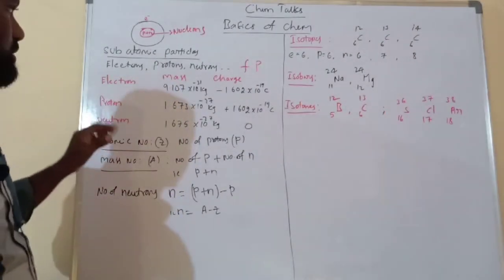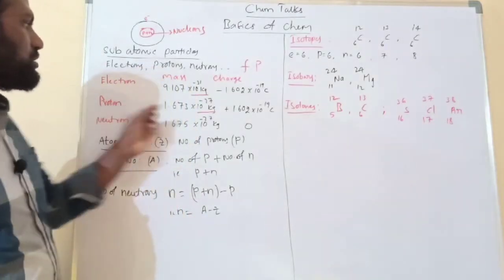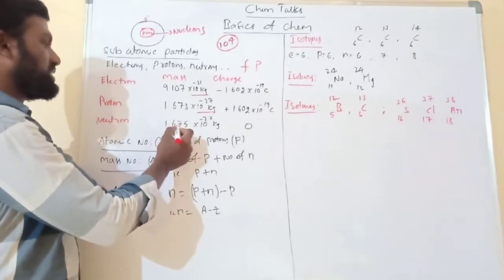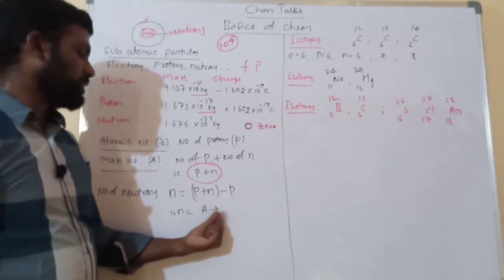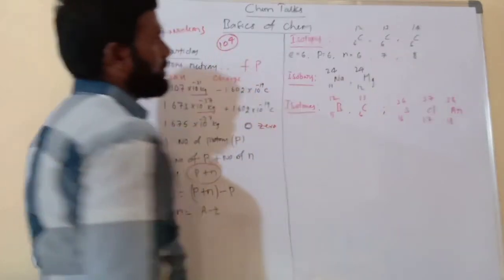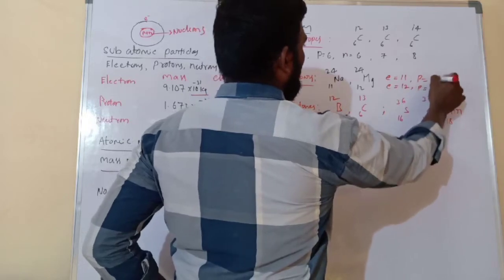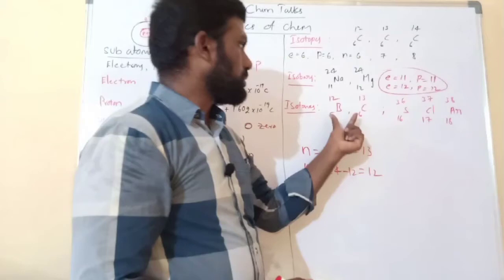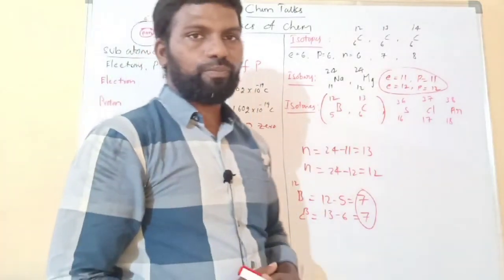Jr.inter , Bridge course part 2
Atomic number, Mass number, isotopes, isobars and isotones